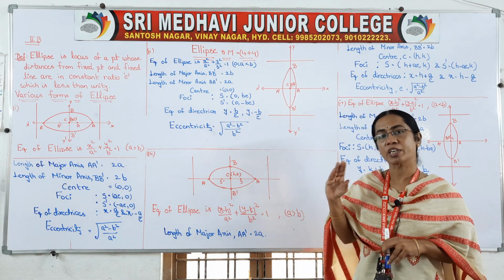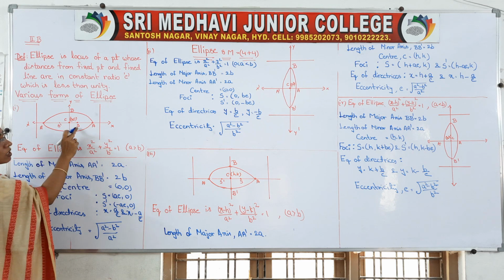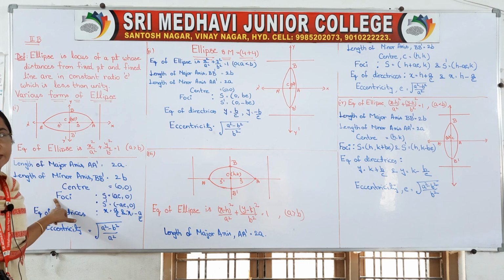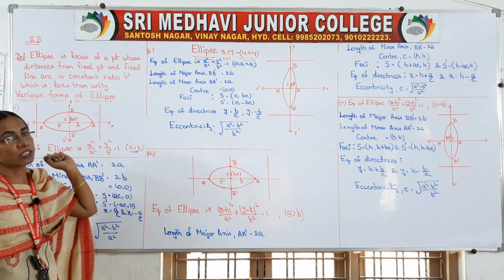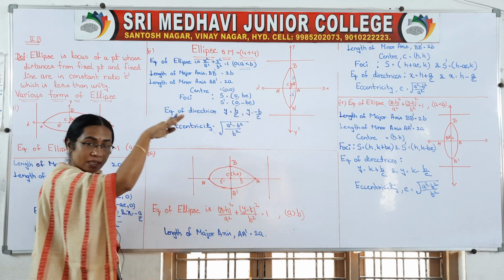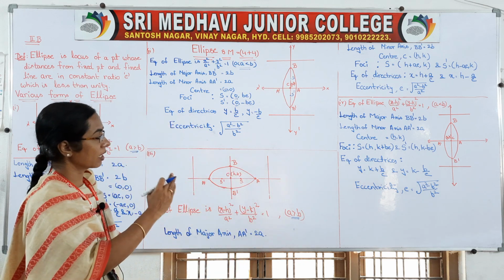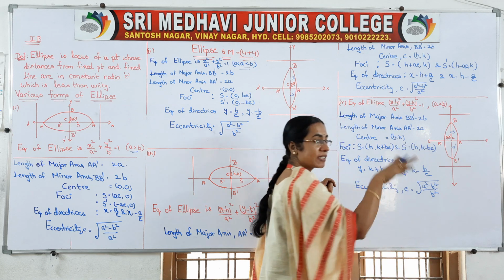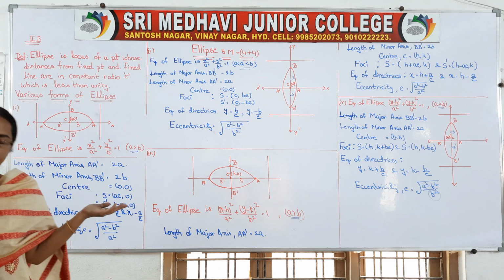(10 DEC 2020) ELLIPSE